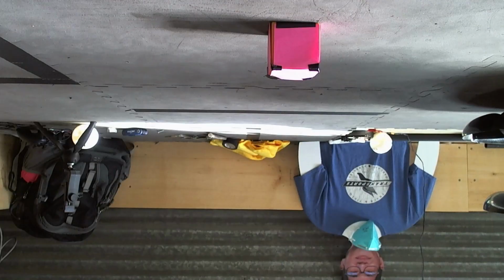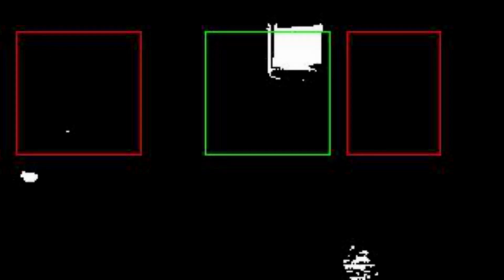18219 Primitive Data Control Award Video Submission